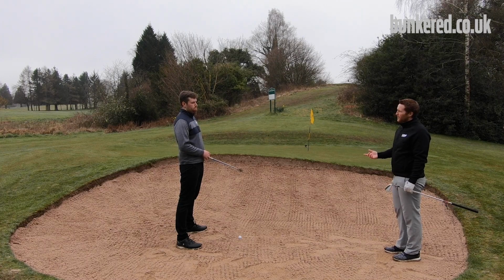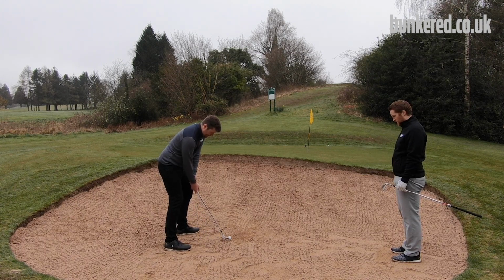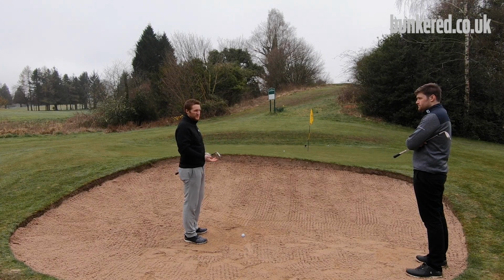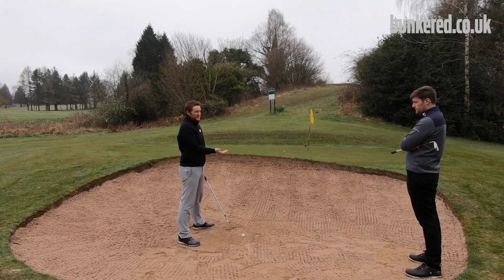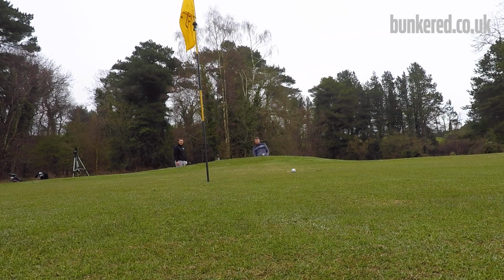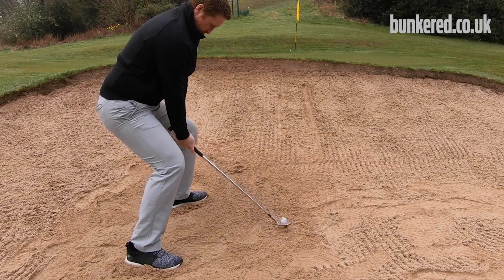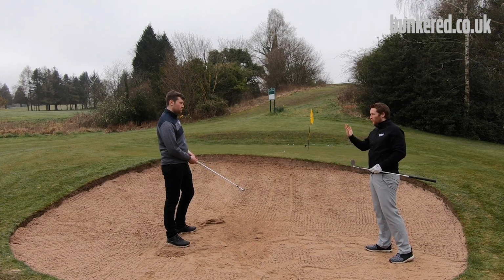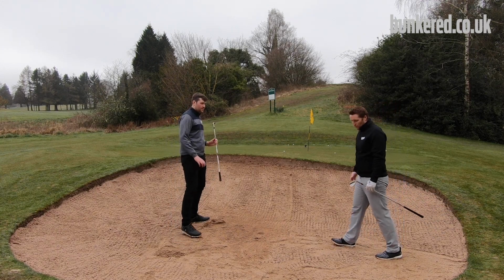HOW TO PLAY BUNKER SHOTS LIKE A PRO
Ever wondered why the pros are so good from the sand? Well now you don’t have to.

bunkered’s own PGA pro, Cameron (@cameronadamgolf) takes our gear guy, David (@D_Cunninghame) through two simple tips to help blast the ball from the sand with accuracy and control.

Apply these to your bunker play, and increase your sand save stats overnight.

FOR MORE GOLF CONTENT

bunkered is, quite simply, your home for golf.

The magazine is largest selling golf title in Scotland.

In fact, it outsells all other golf titles on Scottish newsstands combined.

With a distinctly Scottish edge, the magazine offers something for everyone with features, interviews, equipment, tuition, travel, competitions and much more besides.

is the place to find all of the latest news and views from across the whole cross-spectrum of the game of golf.

Why not stick us in your bookmarks?

Shot on location at Whitecraigs Golf Club.